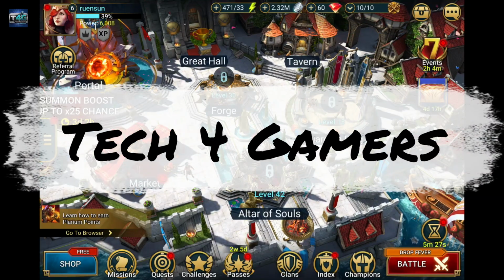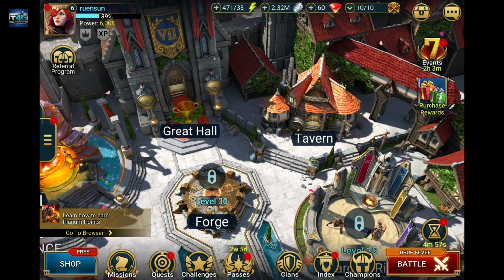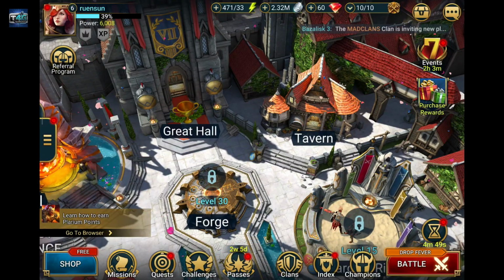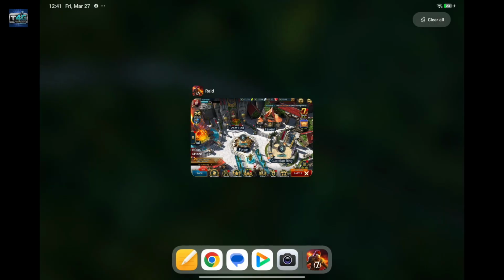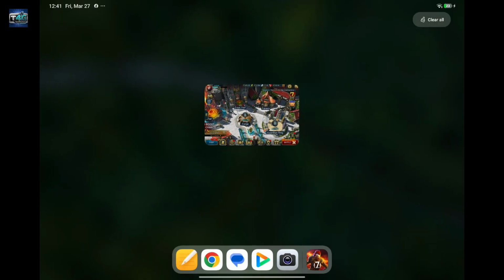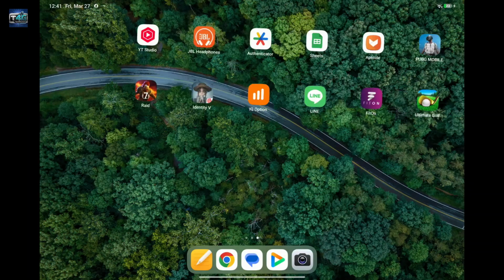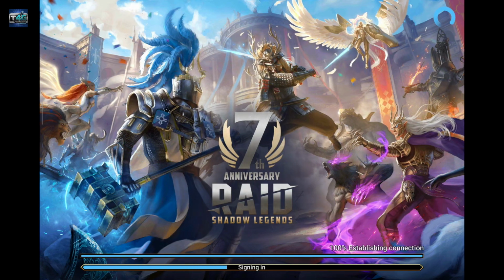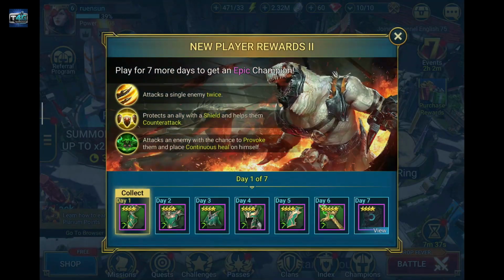How to Fix RAID: Shadow Legends Not Working (2026 Guide)?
RAID: Shadow Legends not working on your device? Don’t worry — this tutorial covers all the common fixes to get you back in the game quickly. From app crashes to login errors, you’ll learn exactly what to do so you can continue battling in Teleria without interruptions.

Whether you’re a beginner or a veteran player, these solutions make troubleshooting easy and keep your gameplay smooth in 2026